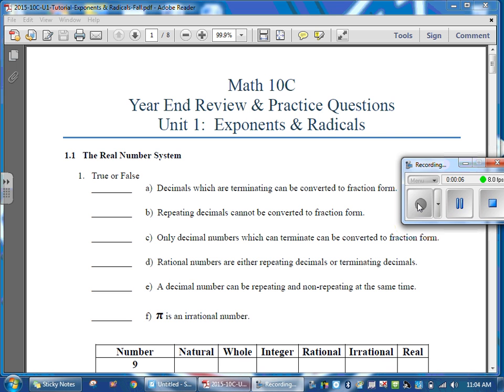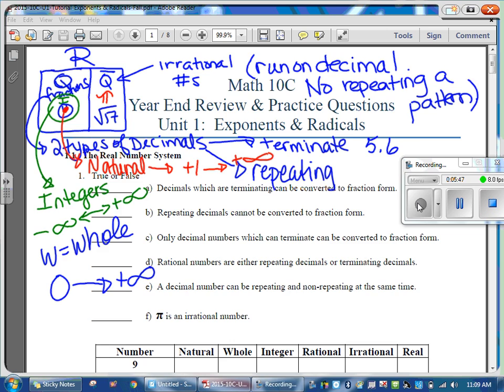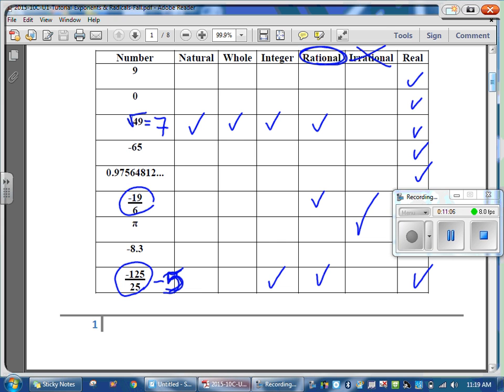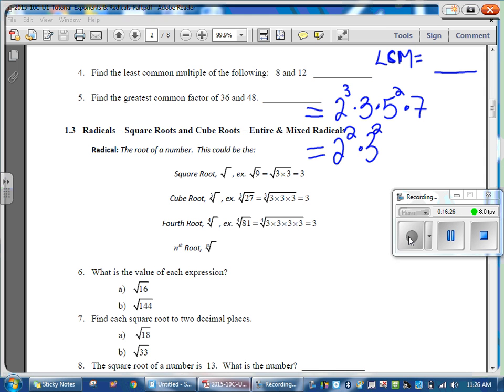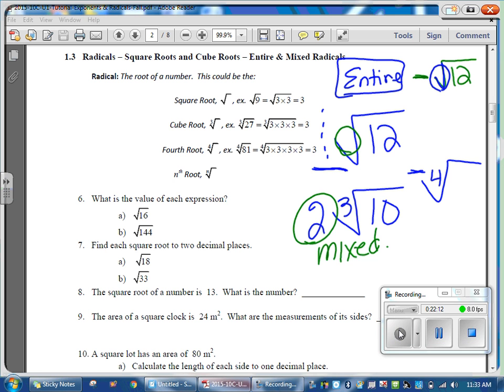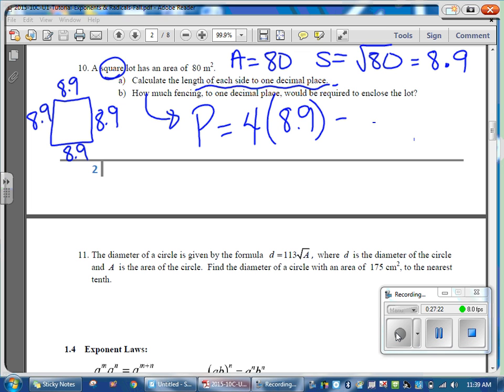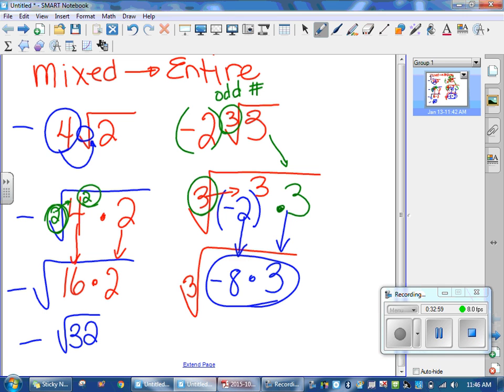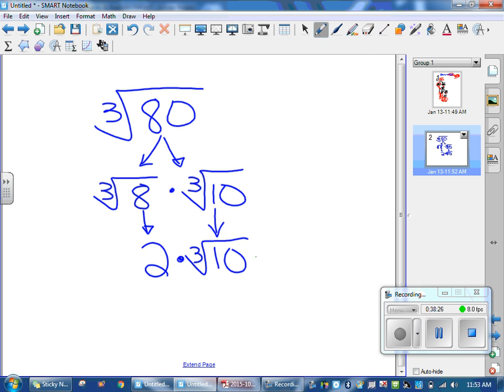2016 10C U1 Part A Radicals Review Tutorial January